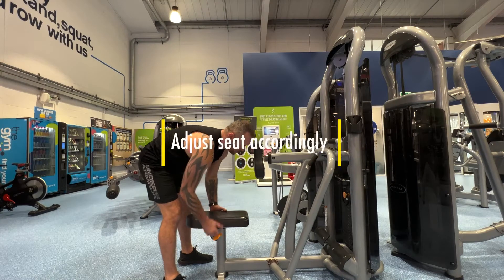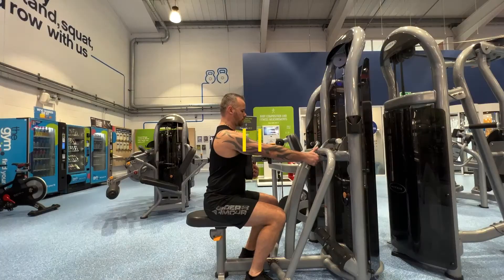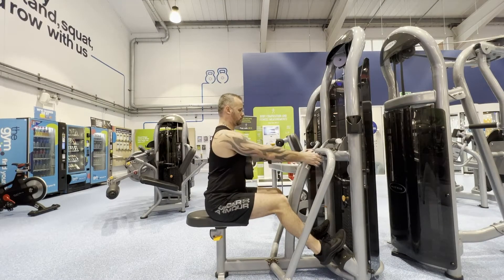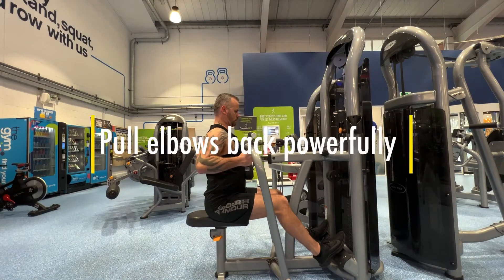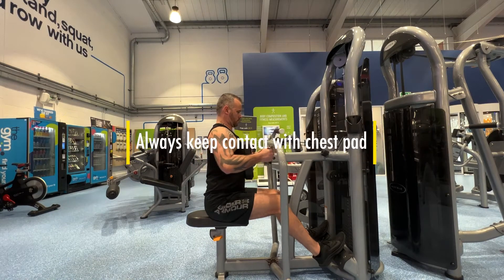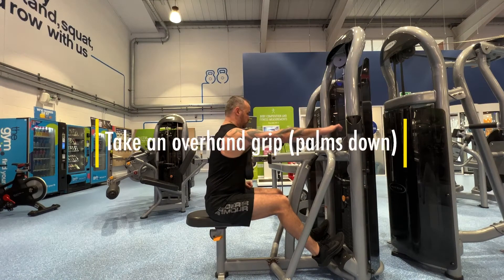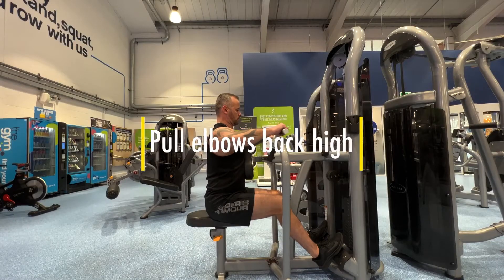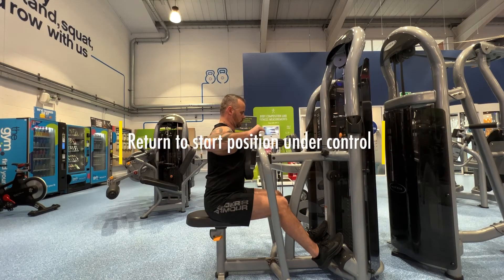How To Use The Matrix Diverging Row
The Diverging Row (Matrix) targets the back, namely the Lats (wings),  Traps (top of back), and Rear delta and Rhomboids (rear shoulders)

This is a great machine to strengthen your upper and mid back, especially if you have lower back issues due to the chest pad support

Watch this video, adhere to the coaching tips and you will have an amazing set of wings in no time

Reps and Sets

3-5 sets and 3-5 reps to build overall strength with 3 minute rest periods - HEAVY WEIGHT

3-5 sets and 6-12 reps to build muscle with 2 minute rest periods - MEDIUM WEIGHT

2-3 sets and 12-15 reps to build endurance with 1 minute rest periods - LIGHTER WEIGHT